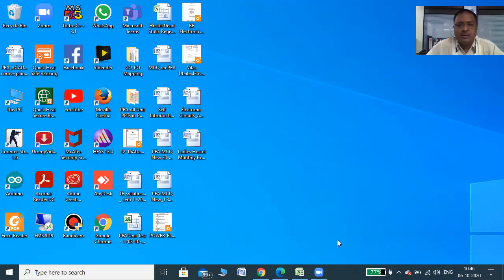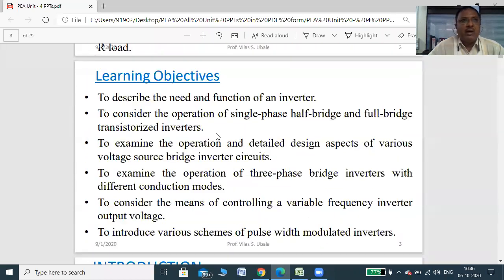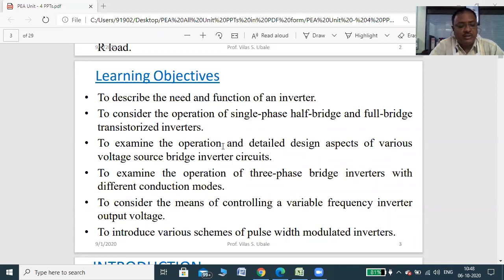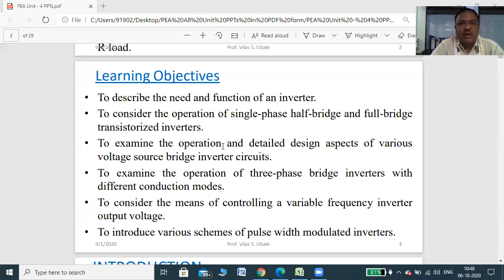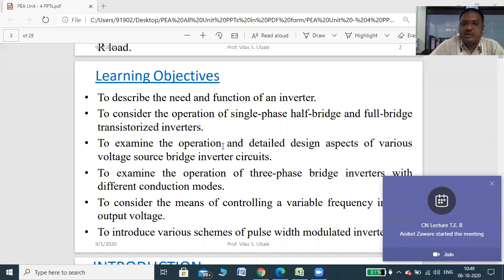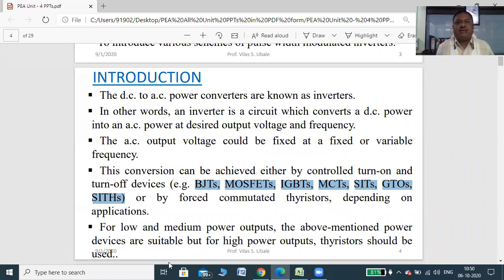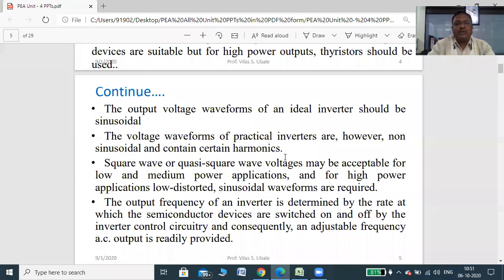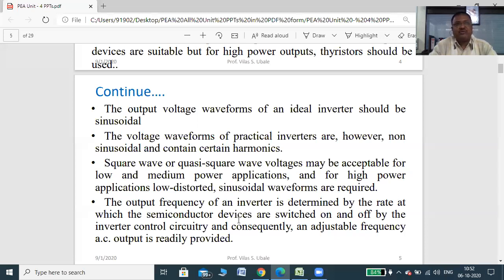PEA Lect 35 06 10 2020